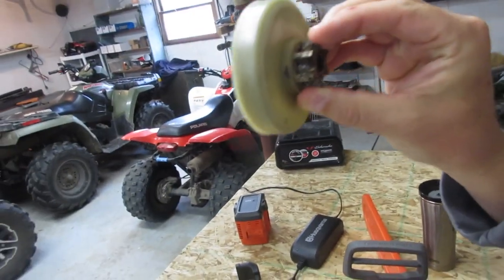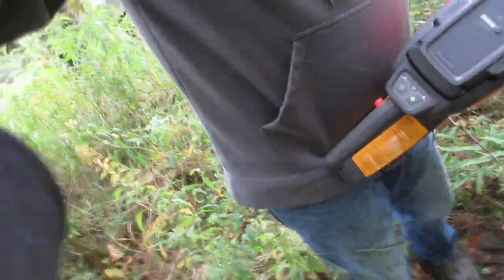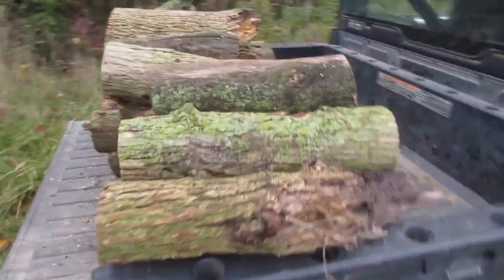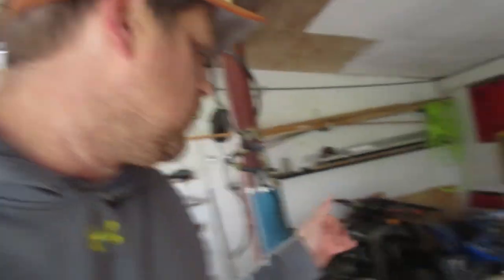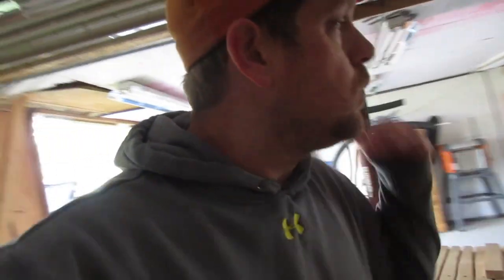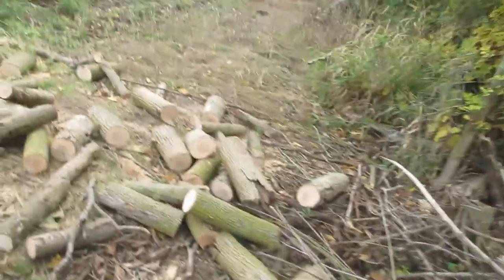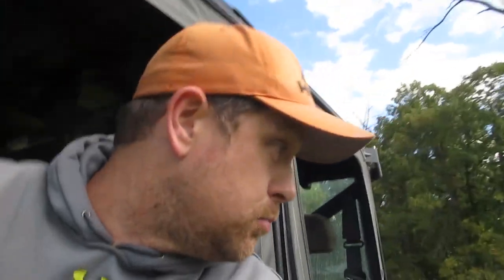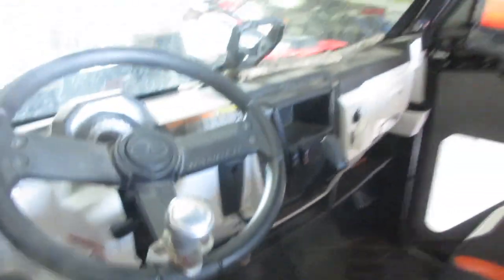Husqvarna 120i Charge 2 and 3 How Many Trees Can You Cut?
Today we use the Husqvarna 120i to cut some wood.  We try to devise a plan to get the most wood per charge.  Also, I discuss the plan for our wood cutting process.

This YouTube channel participates in the Amazon Associates Program.  This is at no extra cost to you. It’s the same price whether you click the link below or you find it yourself on Amazon.  Thank you!

Husqvarna 120i chainsaw w/ batttery